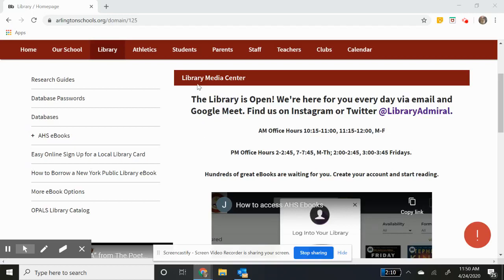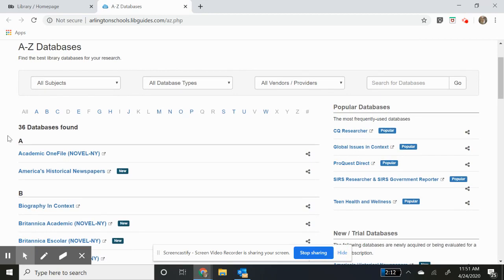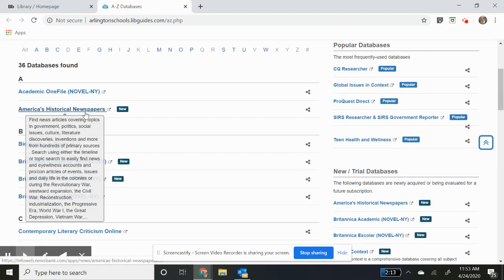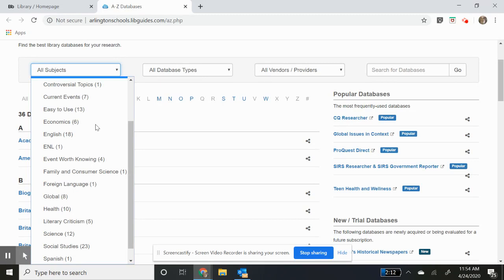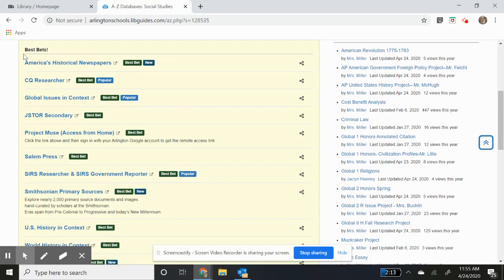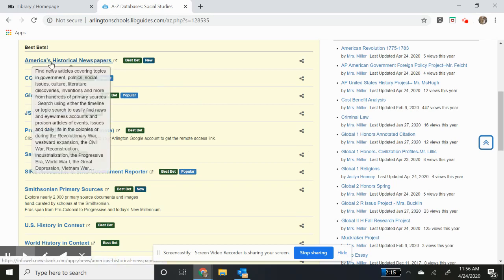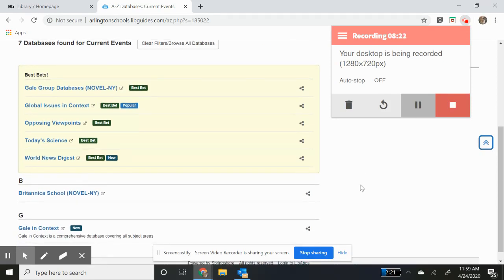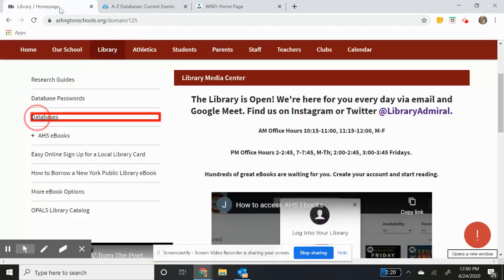How to Find the Right Database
How AHS students can use the A-Z Database page to find the right database for homework, personal interest, or a research project.